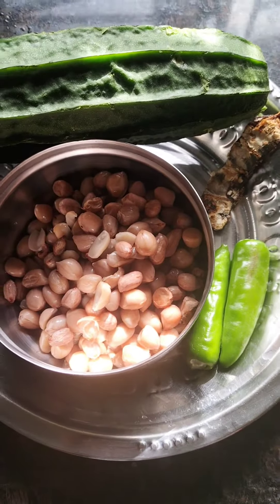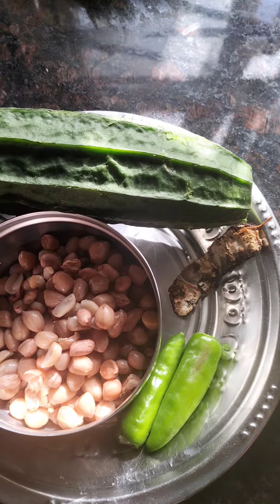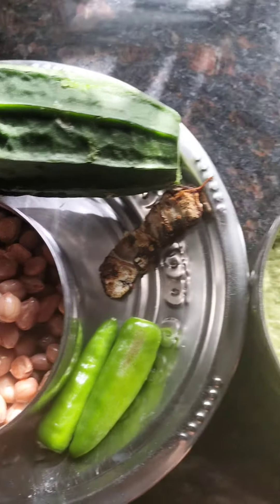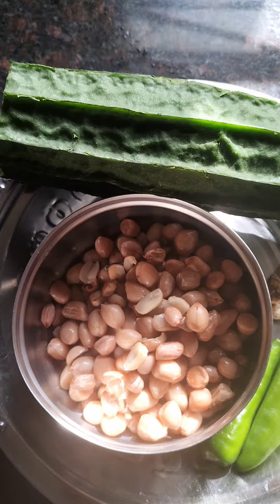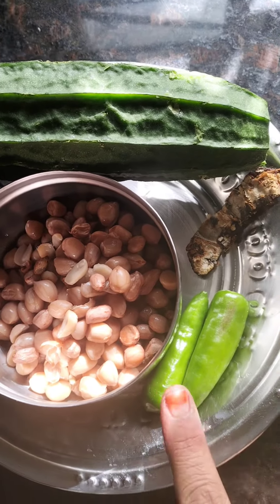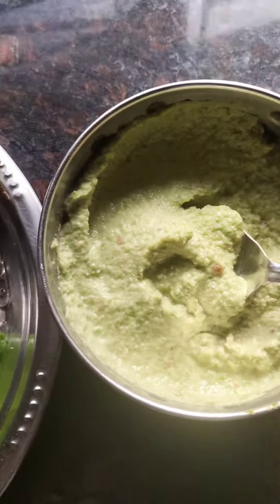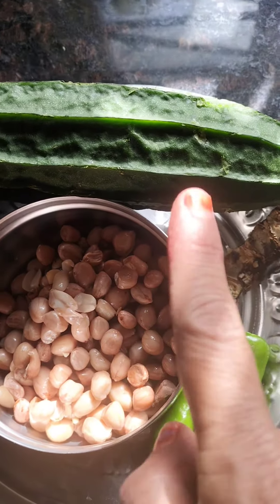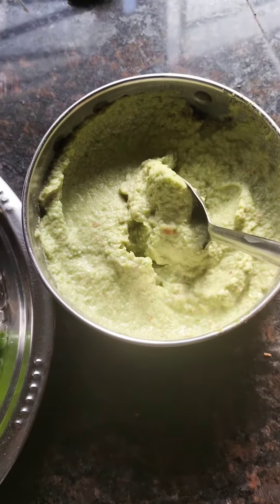Simple ridge gourd chutney.